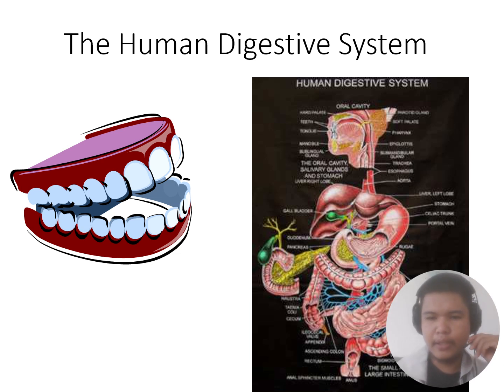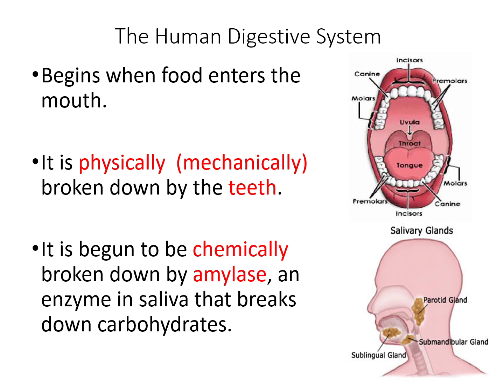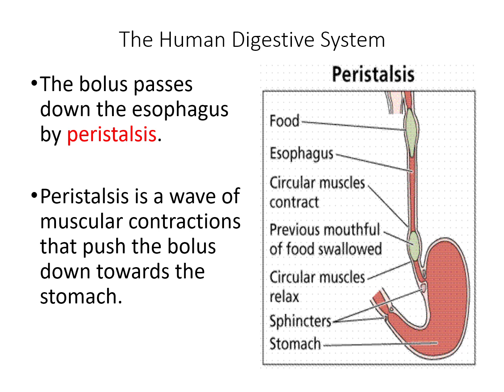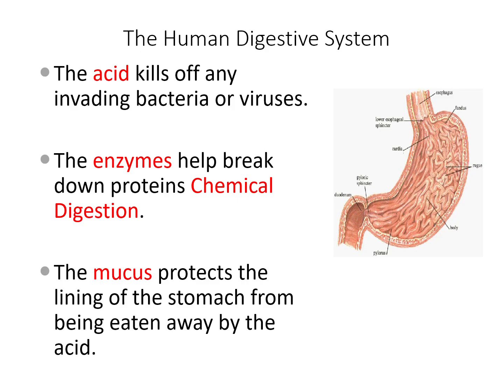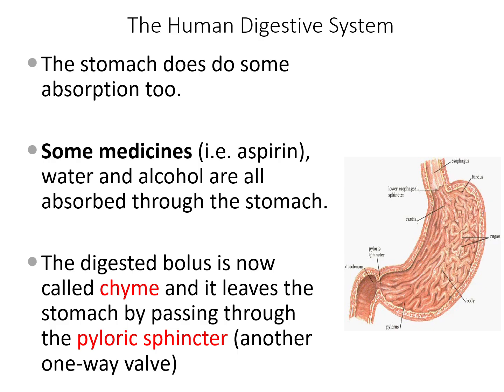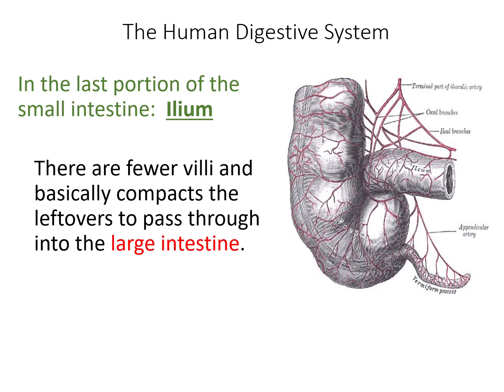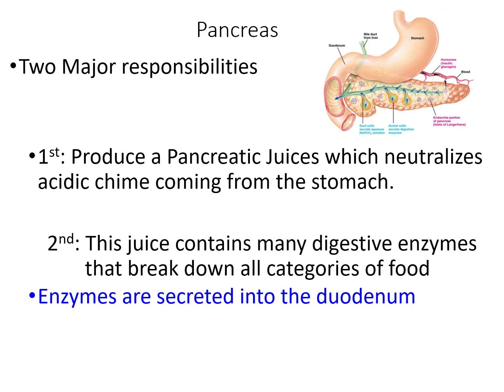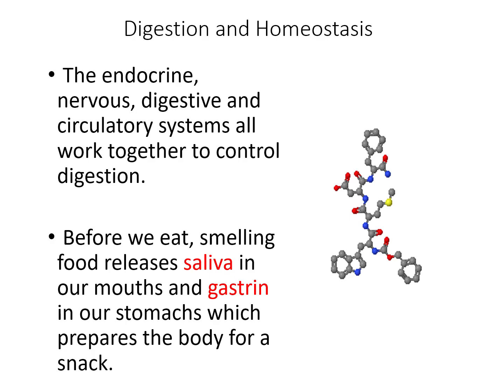THE HUMAN DIGESTIVE SYSTEM - Report by Omega (Bio 113)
This is a report on the basic concepts of the human digestive system